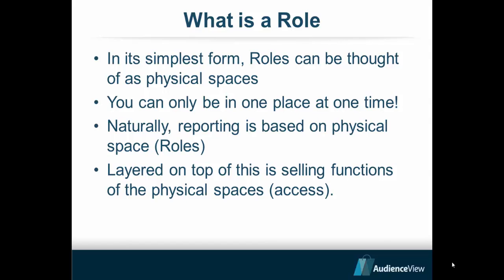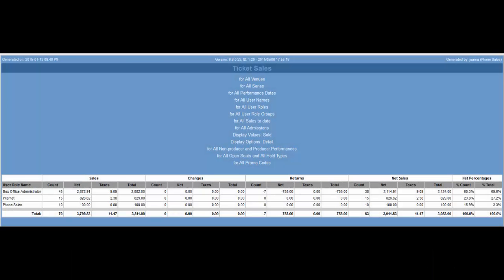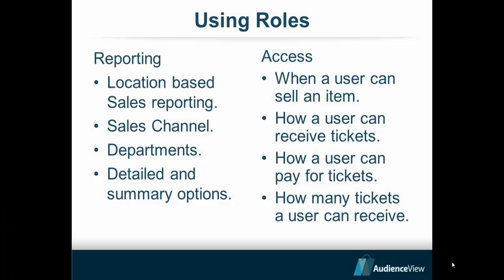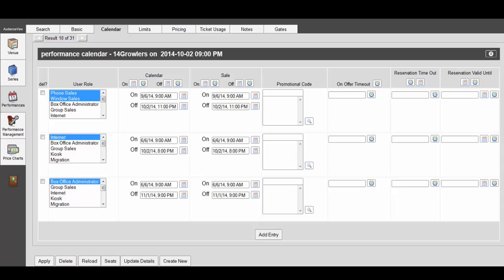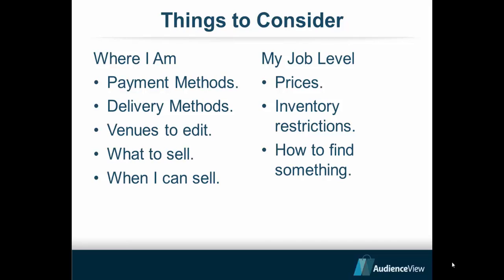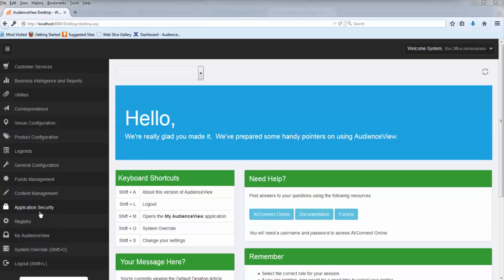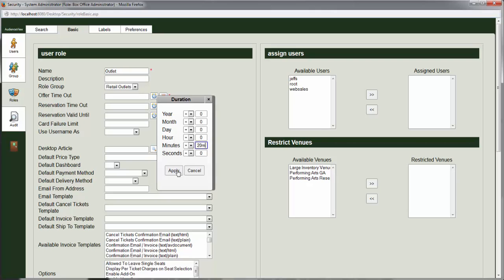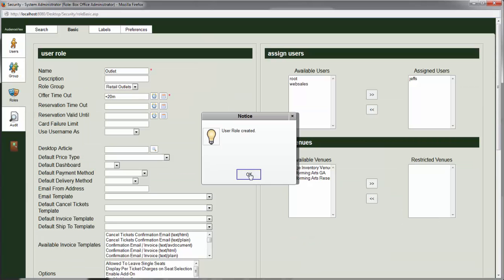AVConnect Training: Roles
In this AVConnect training session, we take you through roles, how to configure them and how to optimize their use in the AudienceView solution